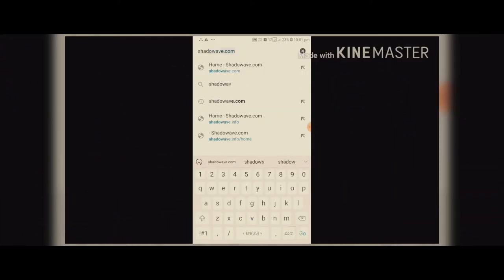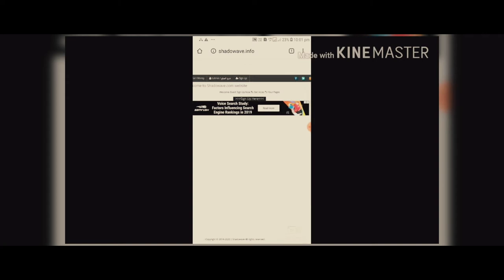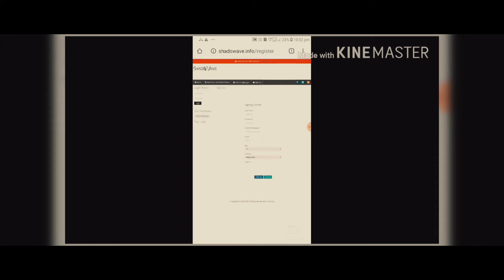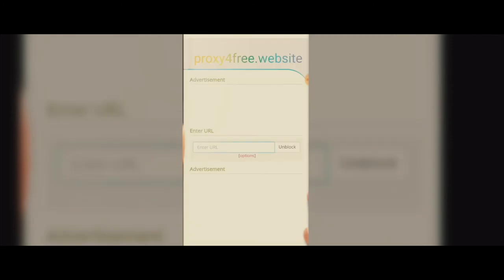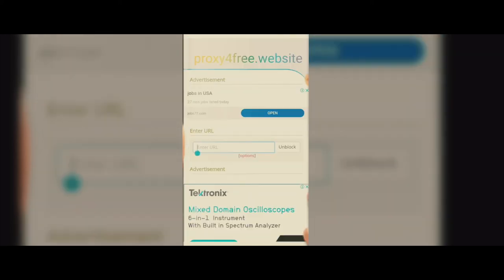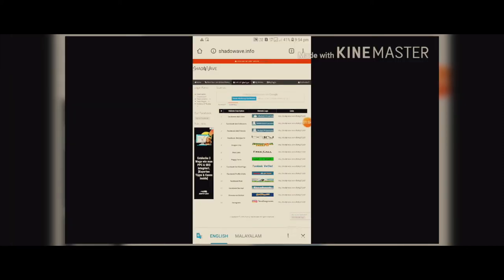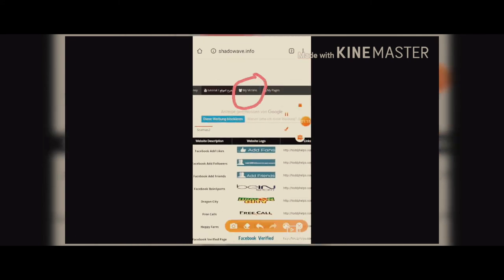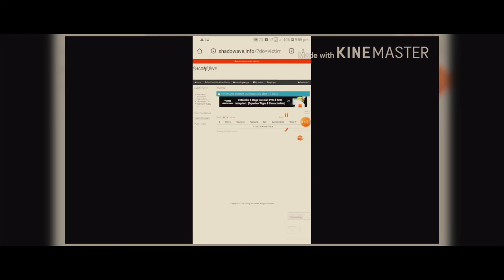What’s app and Instagram account ഹാക്ക് ചെയ്തു നോക്കിയാലോ| Malayalam 2020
Declaration
This video is only for study purposes not for harming other .

Instagram account ഹാക്ക് ചെയ്തു നോക്കിയാലോ| Malayalam 2020

Samsung T5 Portable SSD 500 GB
Samsung T5 Portable SSD 1TB
Samsung T5 Portable SSD 2TB

sanDisk 1TB Extreme Portable External SSD - USB-C, USB 3.1

sony a6400
Sandisk Extreme 64GB microSD UHS-I Card with Adapter - 160MB/s U3 A2

D-FantiX Shengshou Mirror Cube 3x3 Speed Cube Puzzle Silver Black 57mm

Galaxy Buds Case Cover, TPU Hard Protective Earbuds Skin for 2019 Samsung Galaxy Buds & 2020 Galaxy Buds + Plus (Support Wireless Charging) Strong Adhesive, Classic Black

Bicycle Phone Mount.